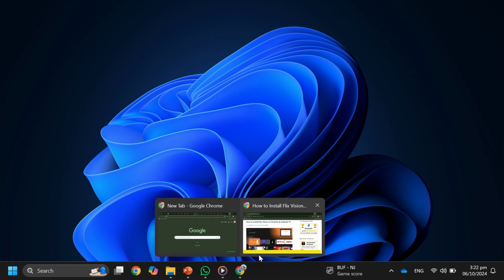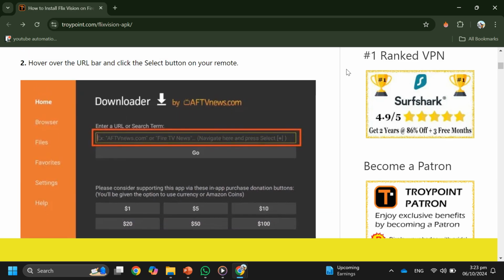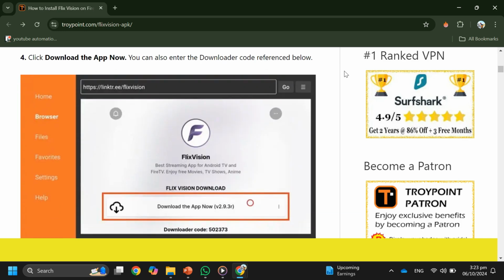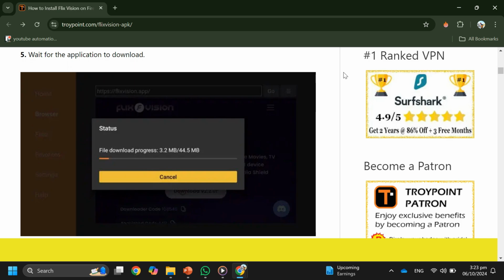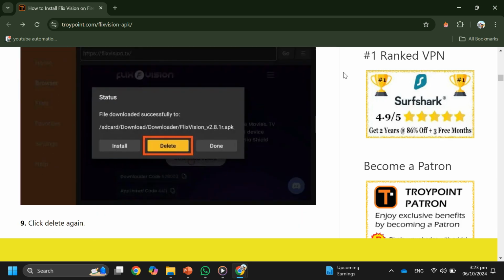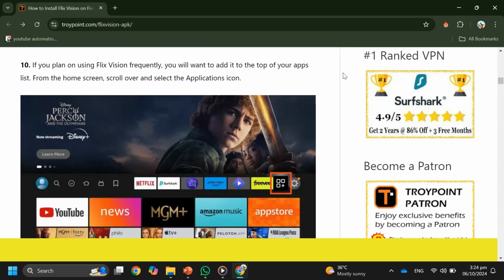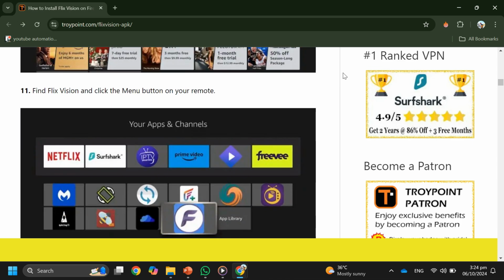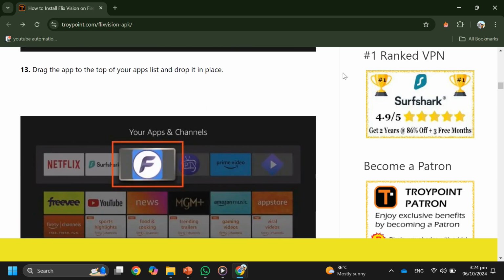HOW TO GET FLIX VISION ON FIRESTICK OR ANDROID TV 2025!(QUICK GUIDE)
Want to install Flix Vision on your Firestick or Android TV in 2025? This quick guide will walk you through the simple steps to get Flix Vision up and running on your device. Learn how to download and install the app, set it up, and start streaming your favorite shows and movies in no time.

Follow these easy instructions to install Flix Vision quickly on your Firestick or Android TV!

Make sure to watch the whole video to not miss out on any of the important steps!